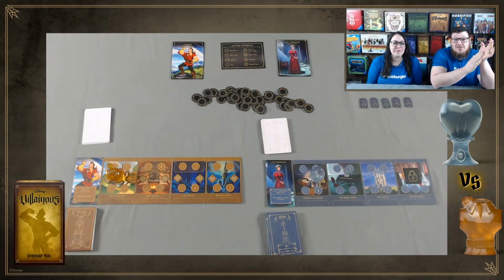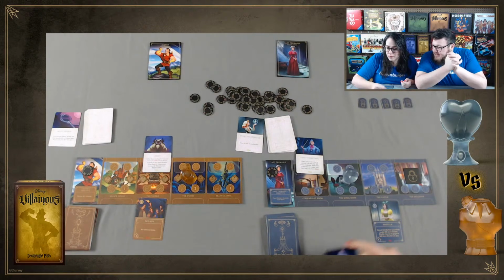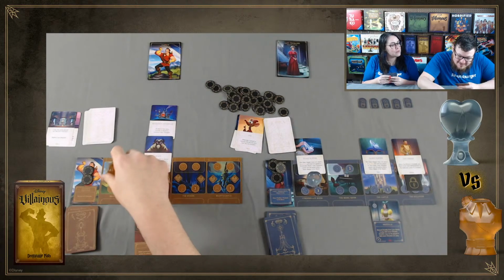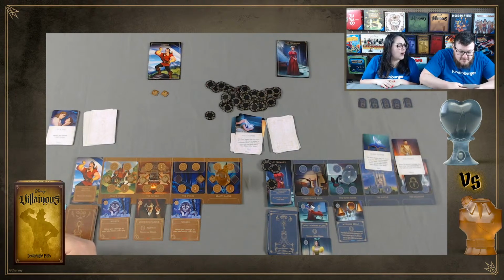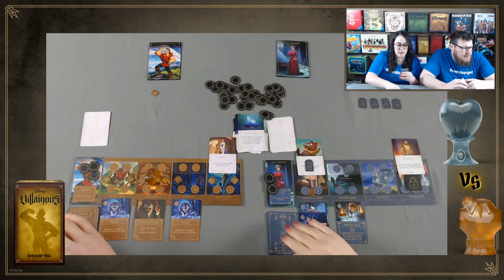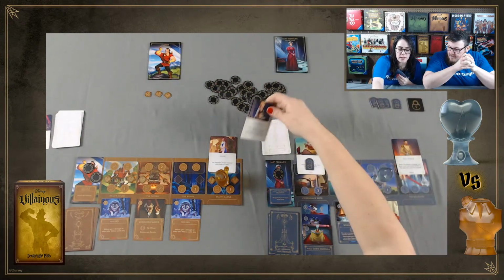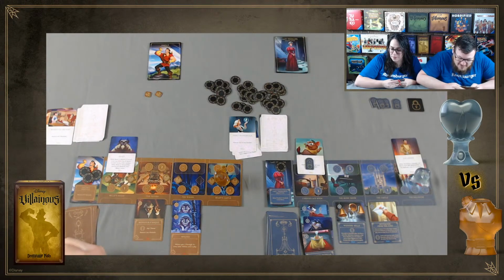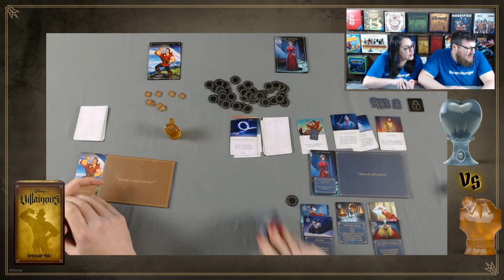Watch Joe and Emily play Gaston and Lady Tremaine from Disney Villainous: Despicable Plots!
Disney Villainous: Despicable Plots will be released on February 28th, 2021.

Target (featuring Target-exclusive sleeve and mover)

Preorders will be available in Canada through Indigo Books soon!